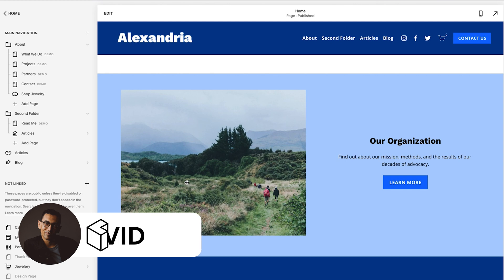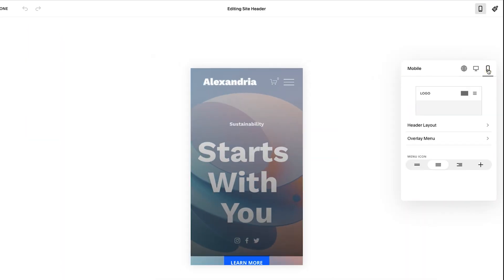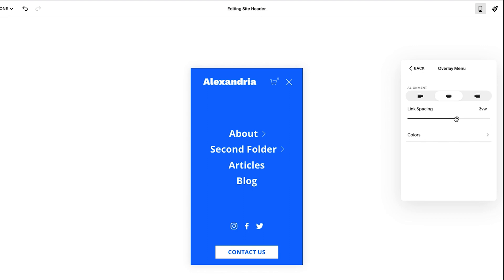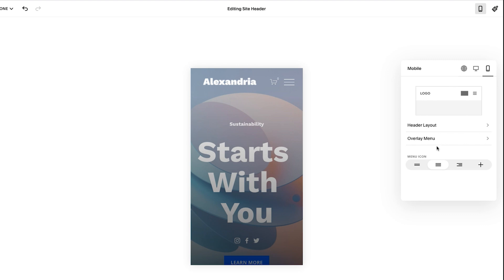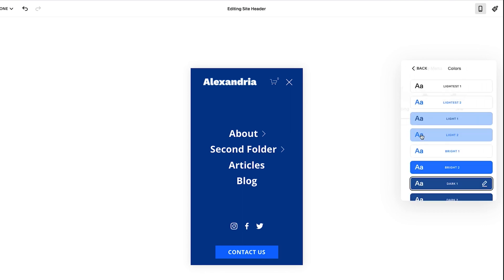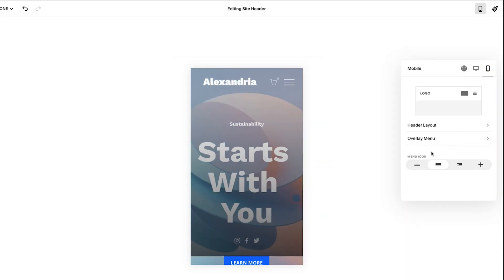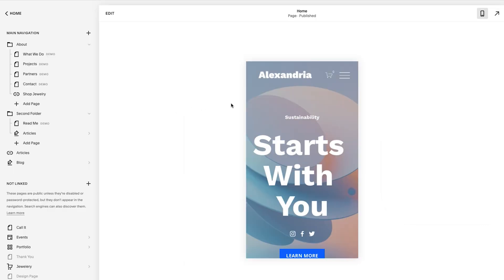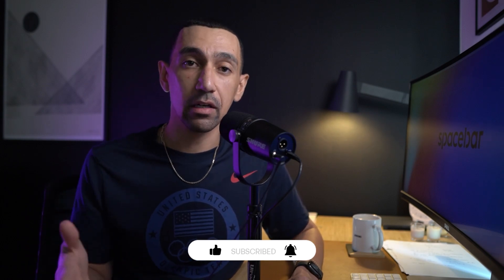Squarespace How to Edit Your Mobile Navigation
If you are stuck trying to figure out how to edit the design your mobile navigation on your Squarespace website, this video will walk you through everything you need to know to go from ehh to AMAZING!

Timestamp
00:00 - 00:13  Intro
00:14 - 01:53  Mobile Navigation: Setting the Menu
01:54 - 02:59  Global vs. Desktop vs. Mobile Settings (What to keep in Mind)
03:00 - 04:00  Menu Icon
04:01 - 04:51  Outro